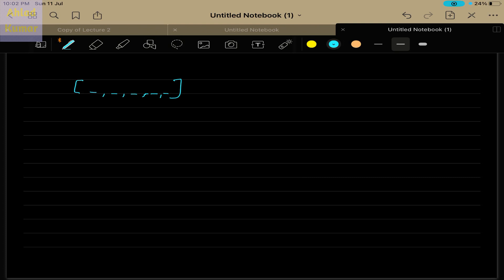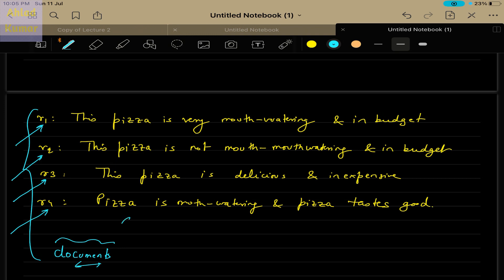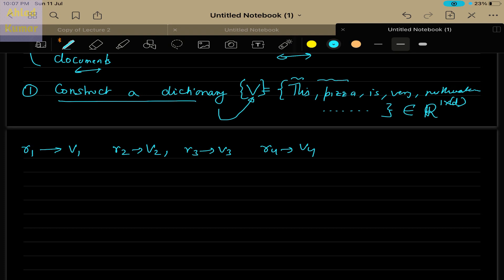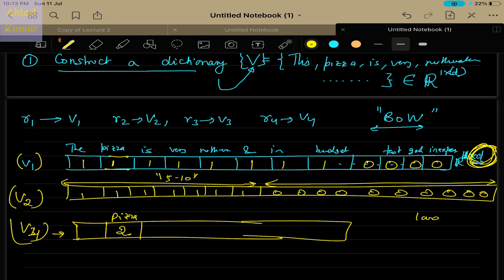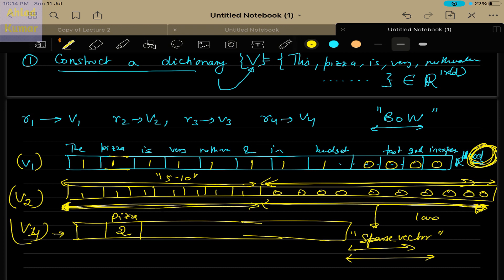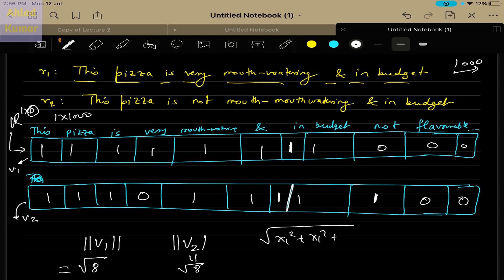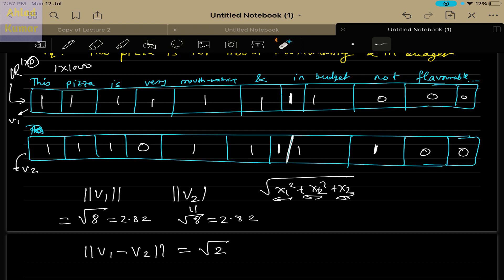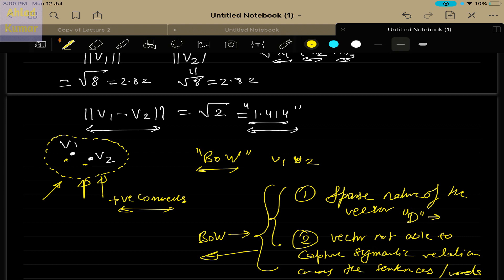Natural Language Processing 2: Understanding Bag of Words